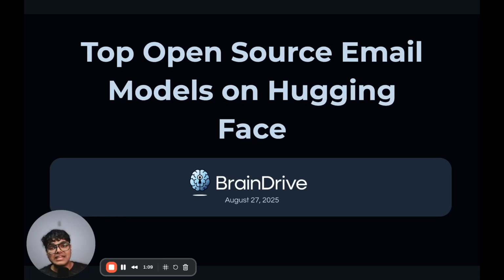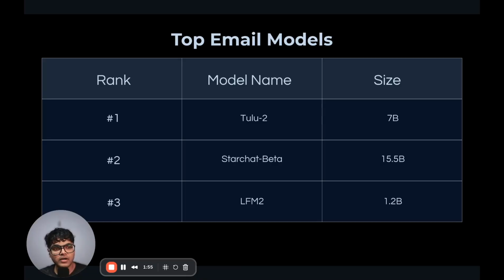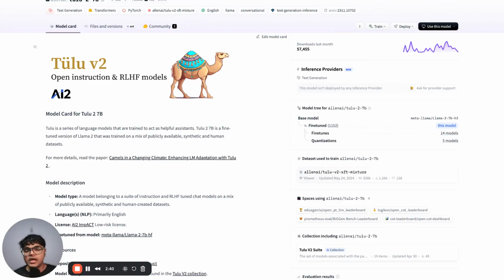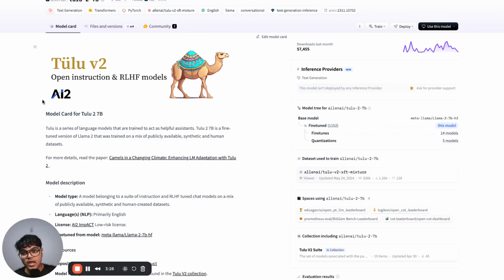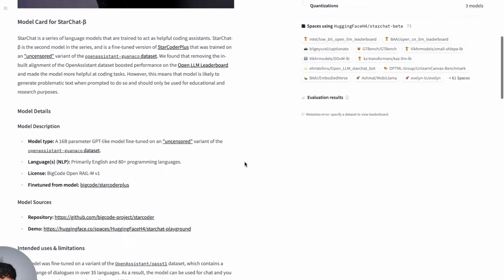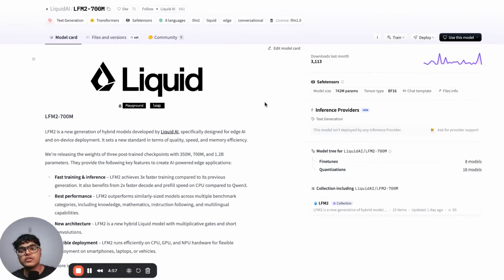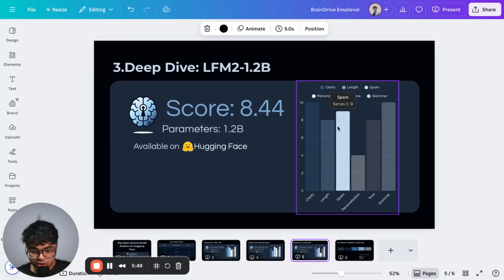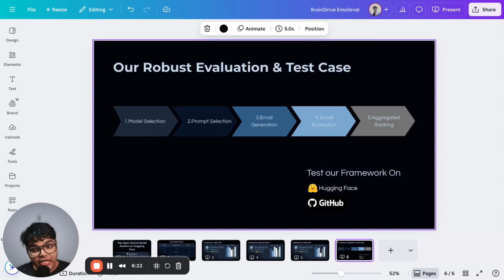Top Open Source Email Models - BrainDrive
We just wrapped a round of hands-on testing with our EmailEval framework, and here are our current top 3 open-source recommendations on Hugging Face for email-generation–focused language models.

How we rank (EmailEval by BrainDrive)
EmailEval is our evaluation framework for AI-generated emails. Models are scored across 6 practical criteria (clarity, length, spam risk, personalization, tone, grammatical hygiene). A weighted total score is calculated and used for ranking.

About ModelMatch
ModelMatch helps you discover the most suitable open-source model for your domain and task—starting with summarization, expanding into therapy, and now email generation.